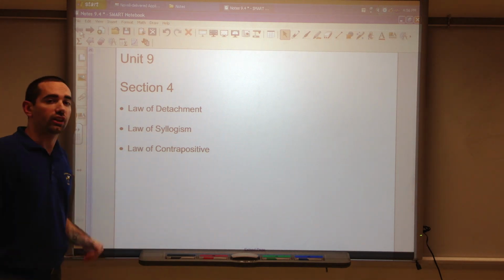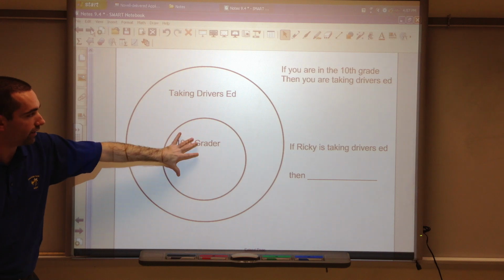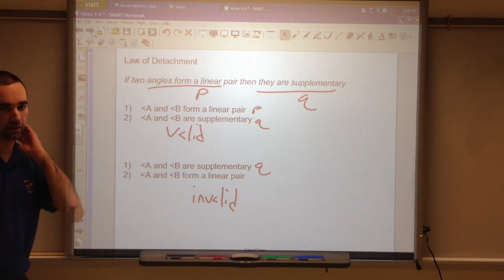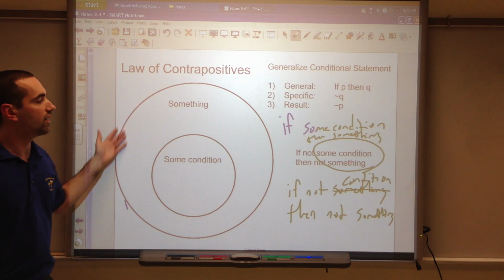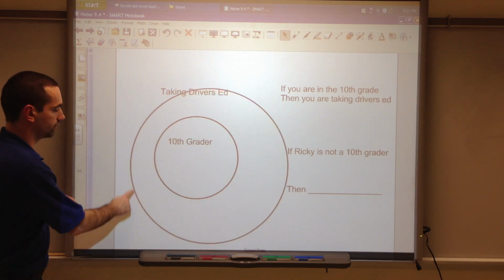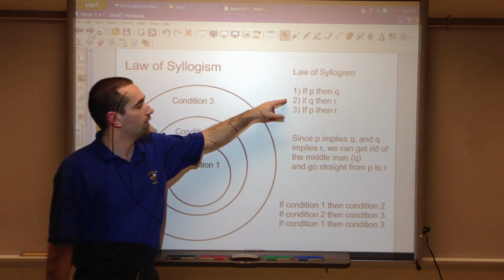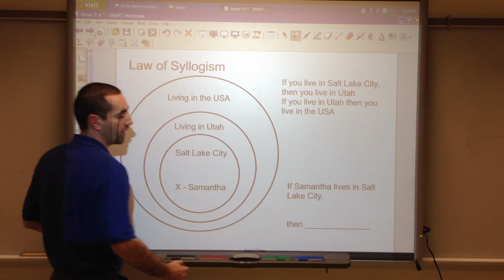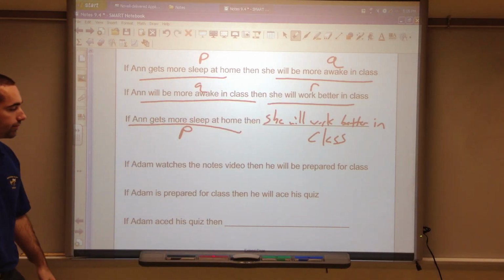Unit 9.4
Unit 9 Section 4 deals with laws of logic.  This includes law of detachment, law of contrapositives, and law of syllogism.